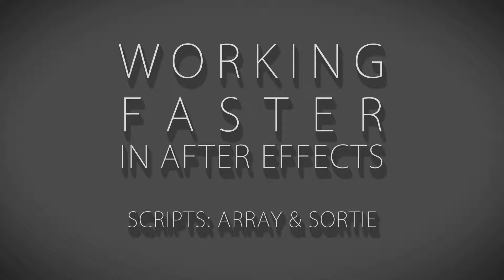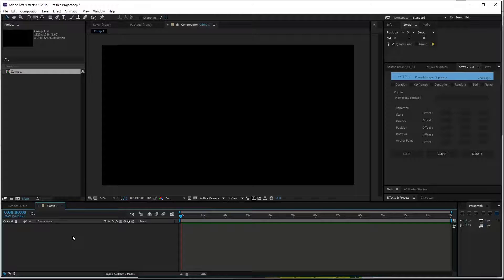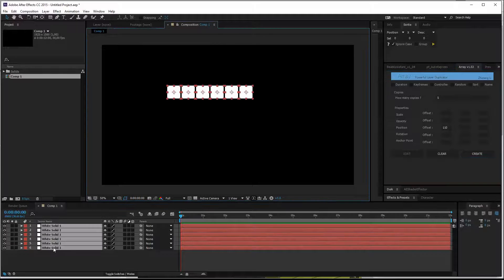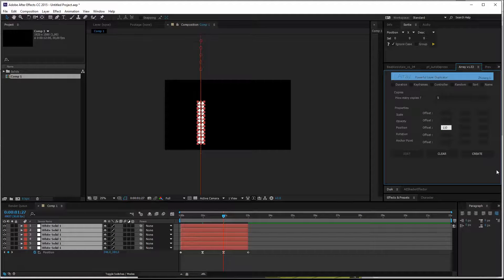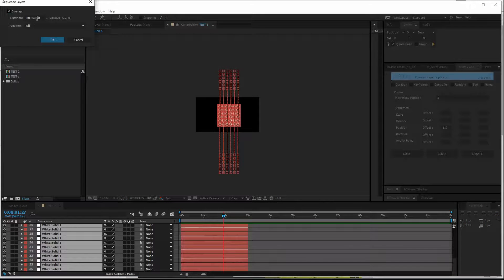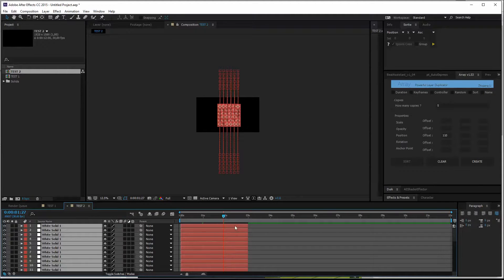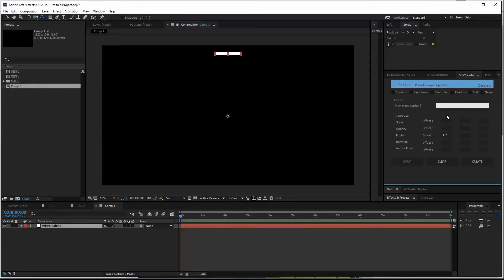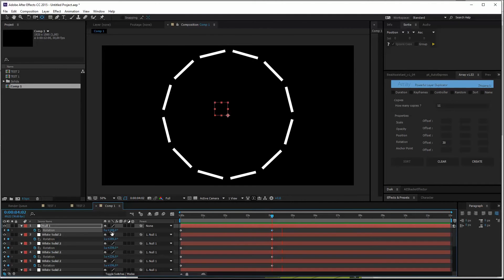Tuto Adobe After Effects : AE ARRAY PLUGINS TUTORIAL P1 (VO)